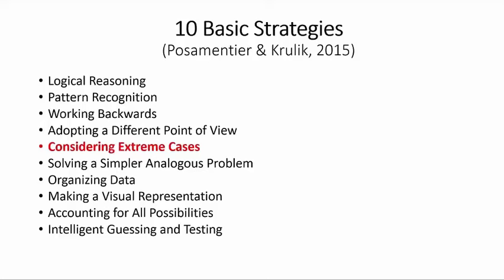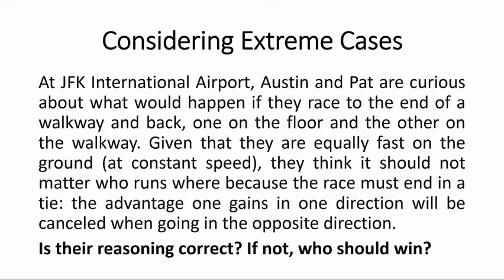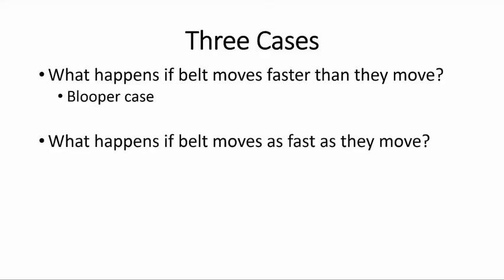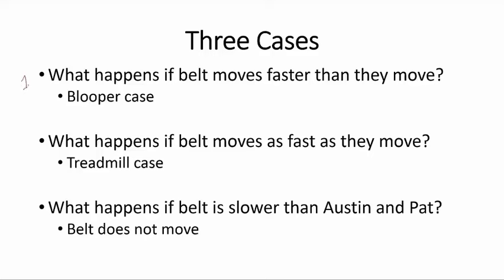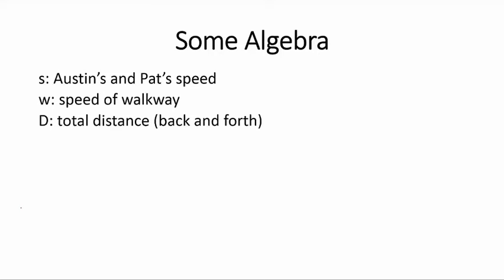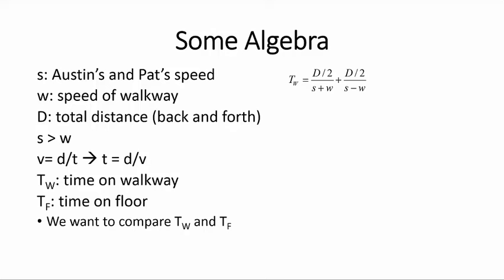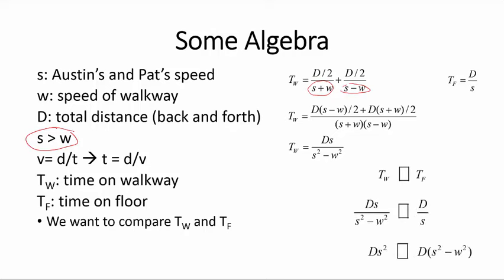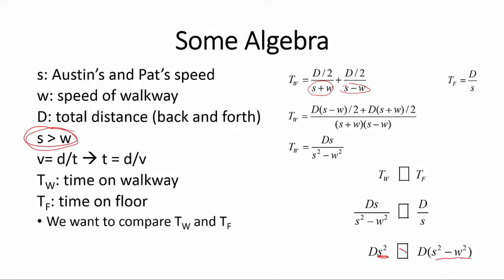Considering Extreme Cases: Problem Solving Strategy 5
At JFK International Airport, Austin and Pat are curious about what would happen if they race to the end of a walkway and back, one on the floor and the other on the walkway. Given that they are equally fast on the ground, they think it should not matter who runs where because the race must end in a tie: the advantage one gains in one direction will be canceled when going in the opposite direction. Is their reasoning correct? If not, who should win?

These short videos are meant for instructors or students wishing to give a practical framework to problem-solving. We first introduce a three-step process:  Understanding, Strategizing, and Implementing. We then present 10 strategies (Posamentier & Krulik, 2015) and explain each of them individually in separate videos.